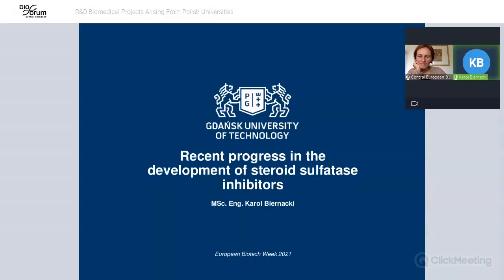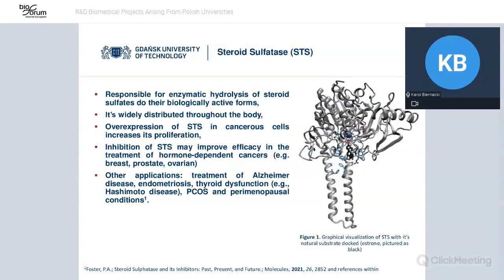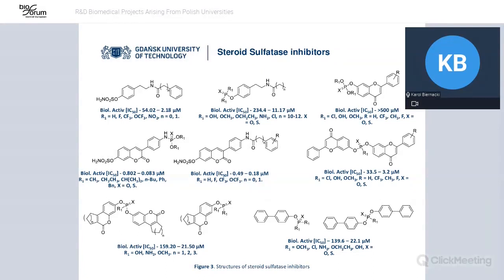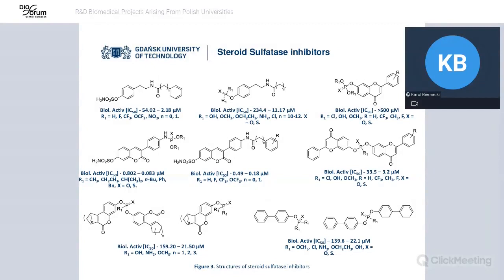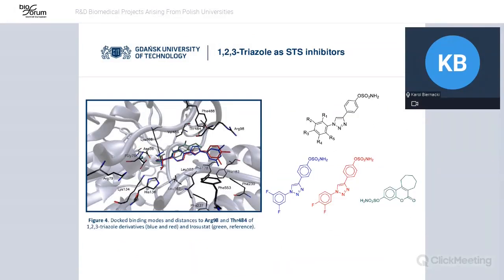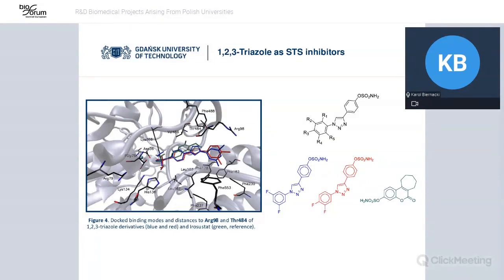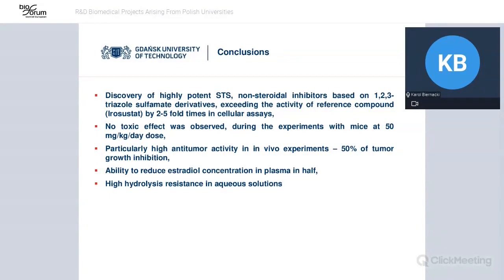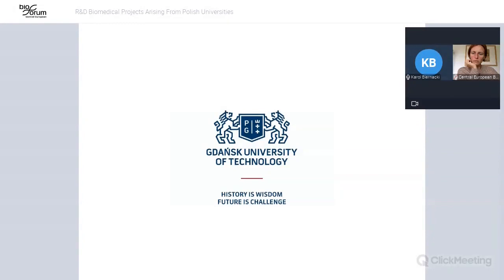CEBIOFORUM BIOTECHWEEK 2021 | R&D Biomedical Projects Arising From Polish Universities | Part 6/9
Recent progress in the development of steroid sulfatase inhibitors
dr Karol Biernacki, Gdańsk University of Technology

27/09/21 - CEBioForum BIOTECHWEEK 2021 | day 1

Every innovation needs a starting point, an idea or hypothesis that needs verification in laboratories. Most of the projects are being developed at research institutes that are taking initial risk performing basic science. The results can be beneficial in many ways – depending on the application way. Here we would like to present various projects developed in major Polish research institutes. We will talk about their strong aspects of each of the projects and possibilities of their implementation in real life and what kind of benefits they might bring to society